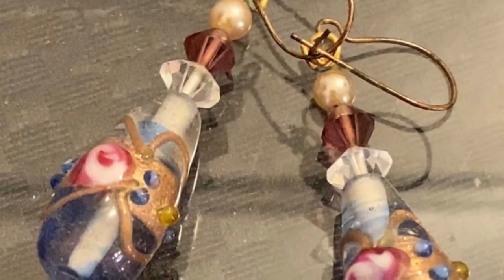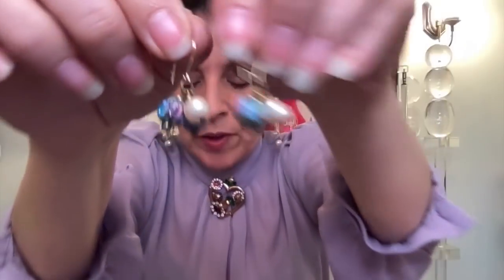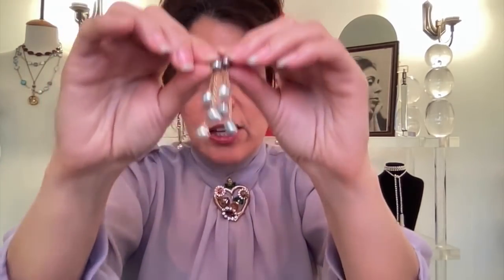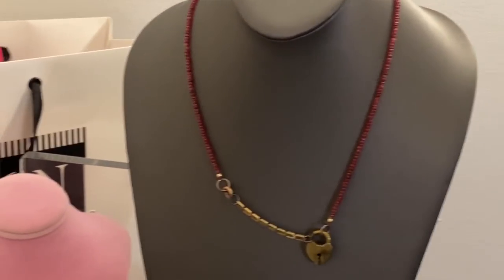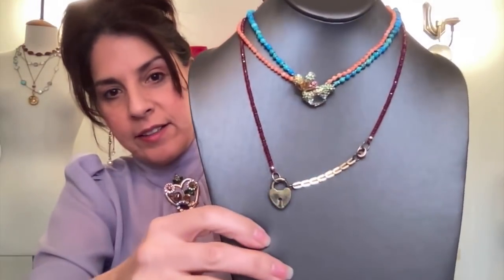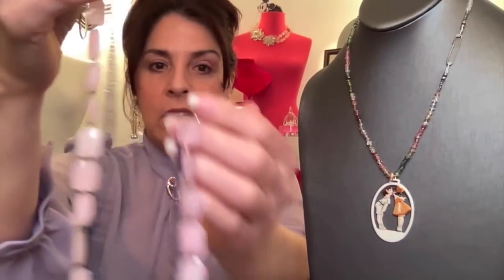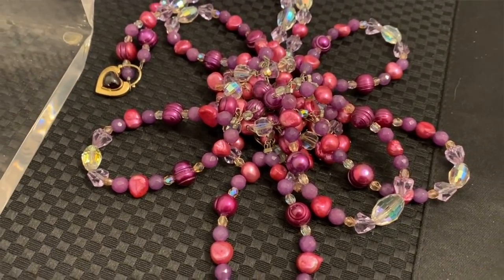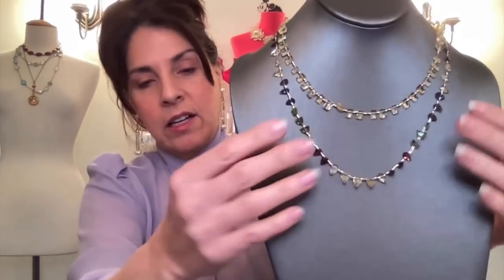My Own Vintage Jewelry Designs For The 1st Time In 25 Years!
A peek into my collection of jewelry that I made myself. My early years of design is what inspired me to learn about and collect vintage jewelry. I can't wait to hear what you think!

♥︎ FRIEND MAIL
Hudson Vintage
Blairstown NJ
07825